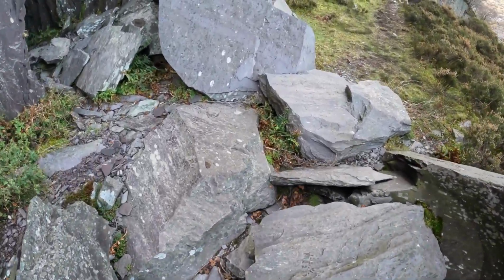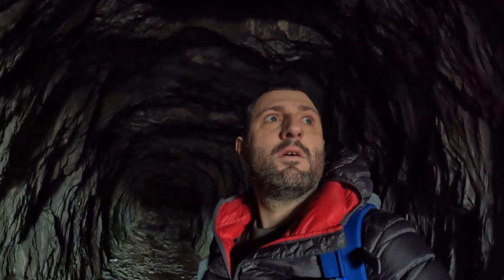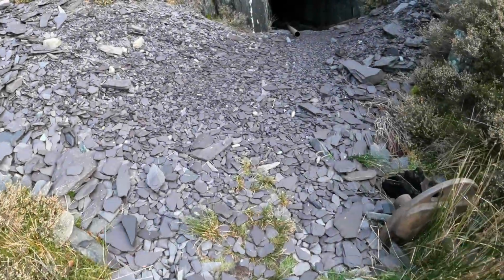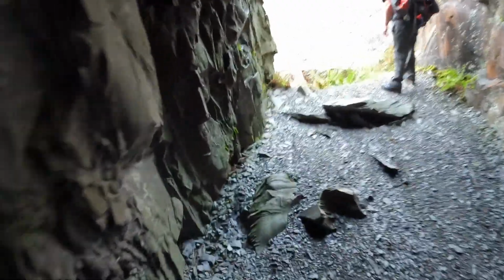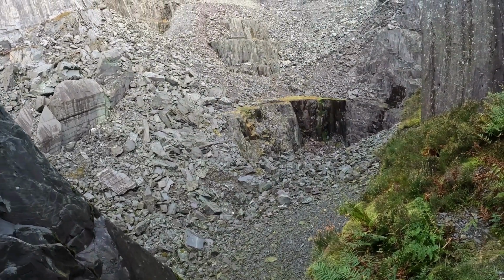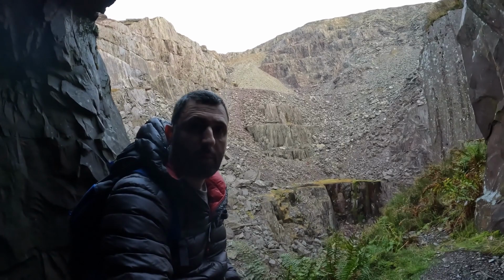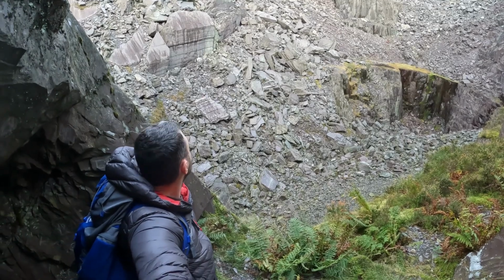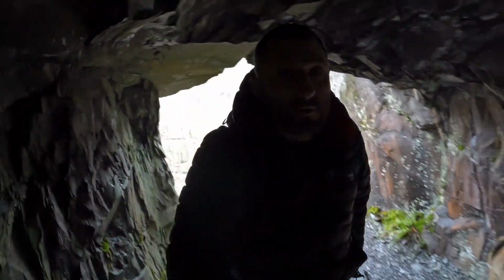Abandoned Quarry In North Wales Part 2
Second visit to Dinorwic Quarry in Snowdonia North Wales.

It's such a massive area, we still didn't get to see it all, but what an amazing place!

dinowic quarry